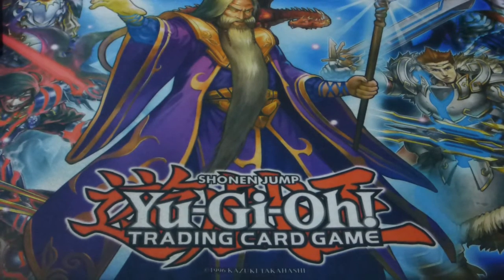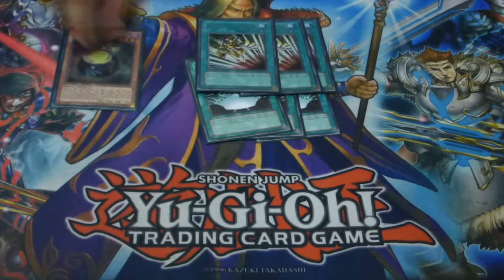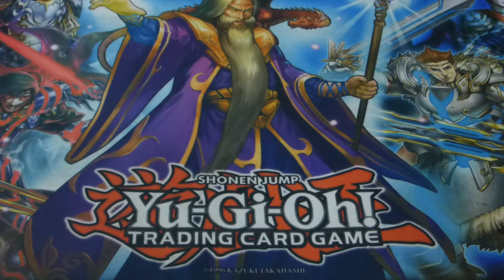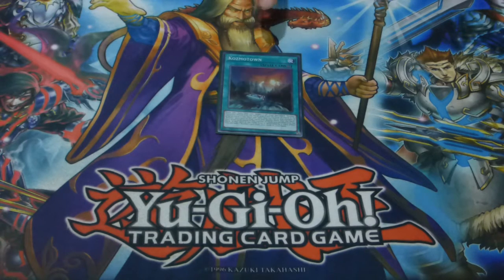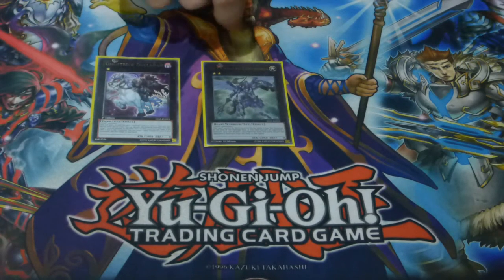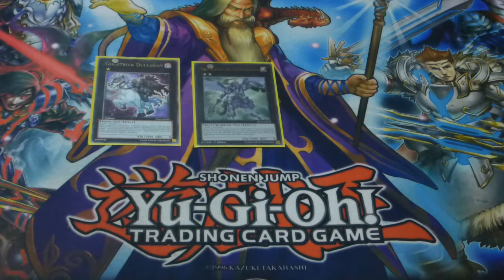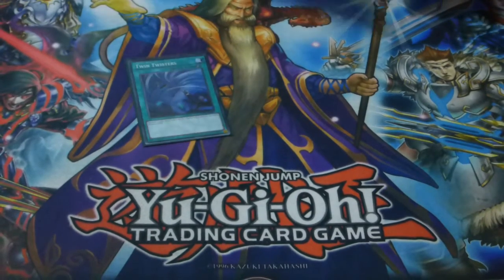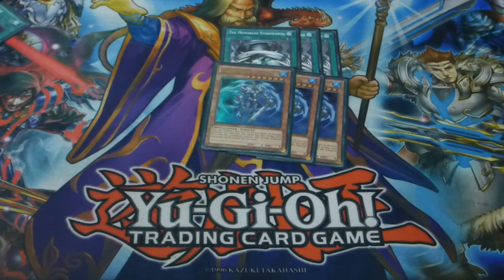Chaos Kozmo Deck Profile - March 2016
Hey guys, you'll like this one... But you'll have to stick through all of it!